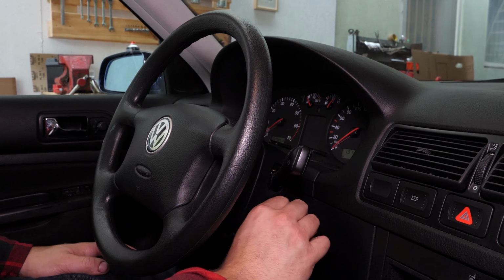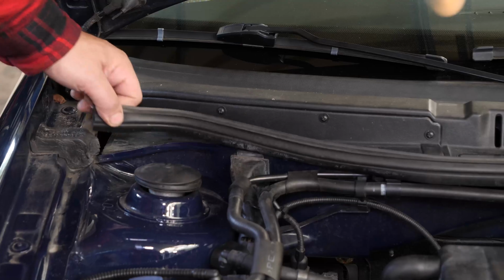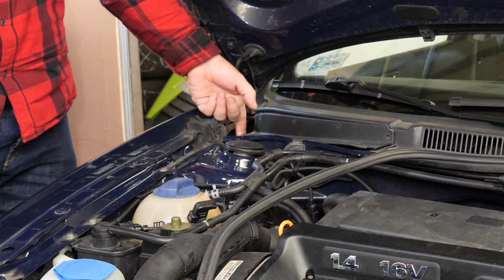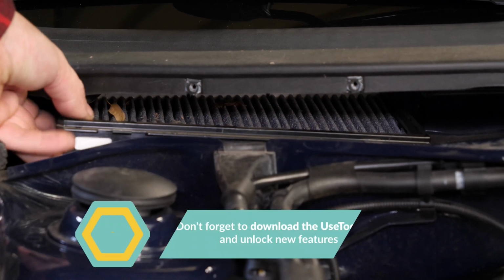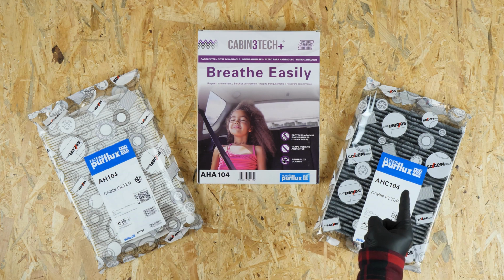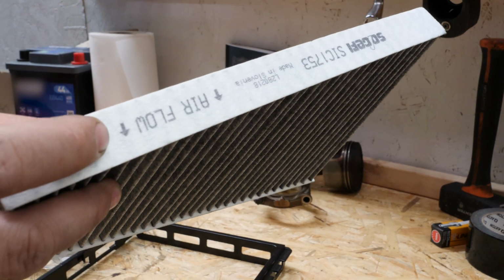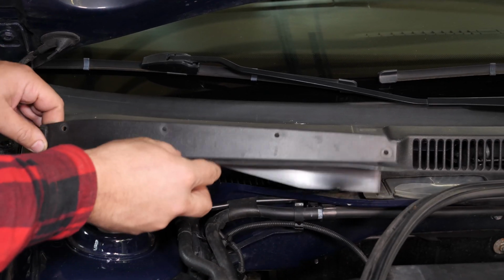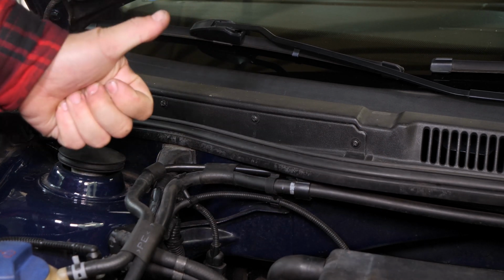How to replace the cabin filter Golf mk4 👃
🔍 Find the cabin filter compatible with your vehicle on the Purflux Group

THE USETOOL APP IS OUT ! AND GOOGLE PLAY

How to change the cabin filter on a Volkswagen Golf 4.

Needed tools:
-💣🤖🏆The complete toolbox recommended by UseTool ES to repair your Golf 4

- Vacuum cleaner (optional)
- Phillips screwdriver

🔝💪Safely lift your Golf 4 with the hydraulic jack and axle stands recommended by UseTool EN 💪🔝

🚗📢💡 RESOURCES 💡📢🚗

Usetool's warnings
You will see arrows on the side of the cabin filter. They indicate the direction of the air flow. Respect these indications when repositioning the filter.

Usetool's infos
- The anti-pollen recirculation filter blocks even the smallest allergy particles from entering (as a human respiratory system can't fully stop it). Particles can reach the bronchi and provoke allergies and asthma.

- Active carbon filters absorb both particles and odours. The filter system has an active carbon layer between two non-woven fiber layers.
A combi-filter (that adsorbs both particles and gases) can reduce harmful and unpleasant gases concentrations. These gases can provoke headaches and sneezing.

- Check that your vehicle is equipped with this filter, it often depends on whether your car has air conditioning or not.